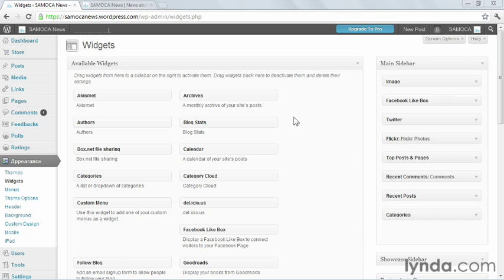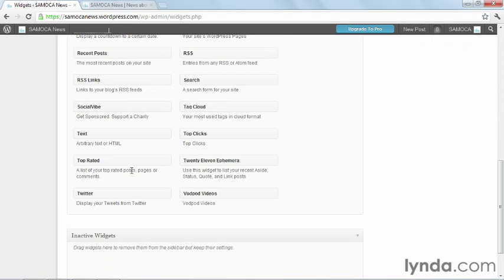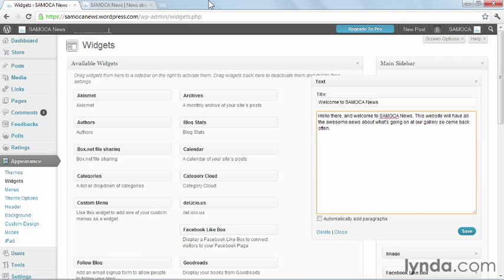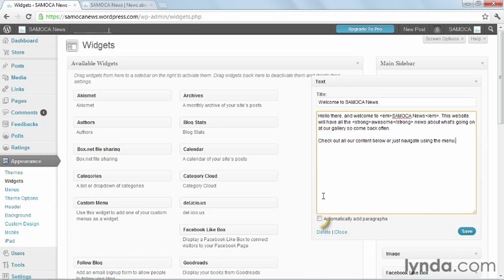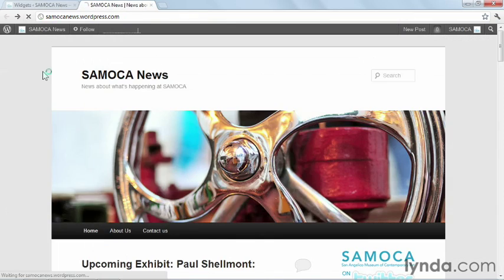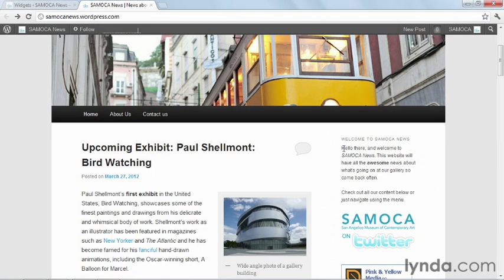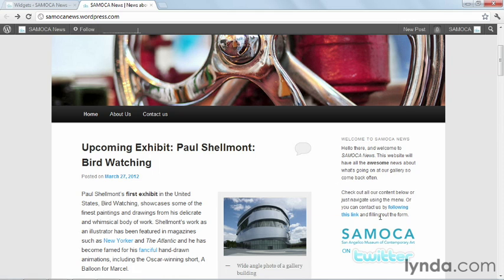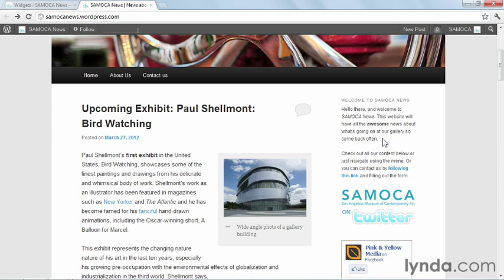65 Creating custom widgets using the Text Widhet